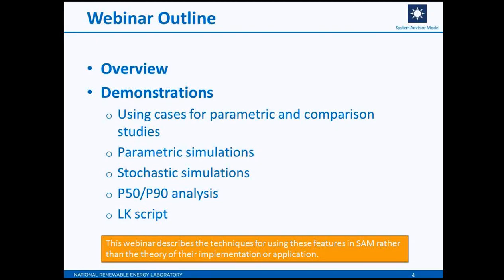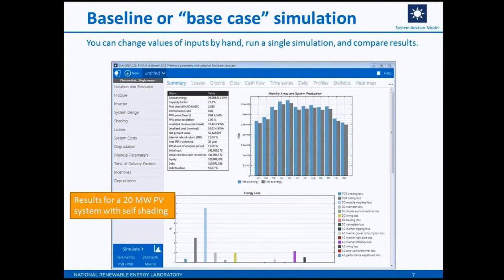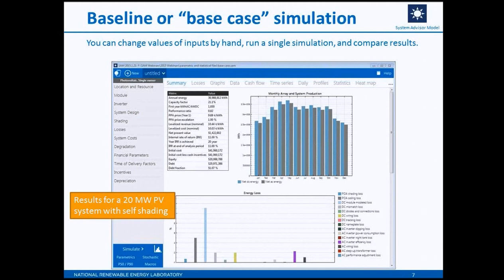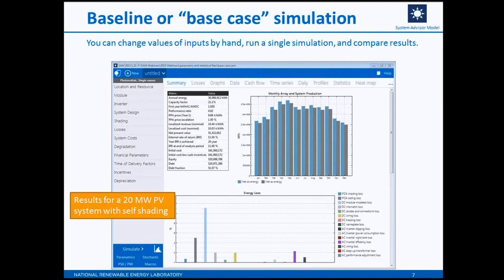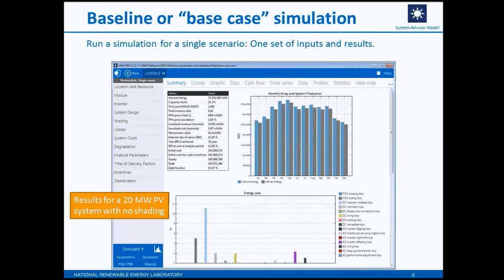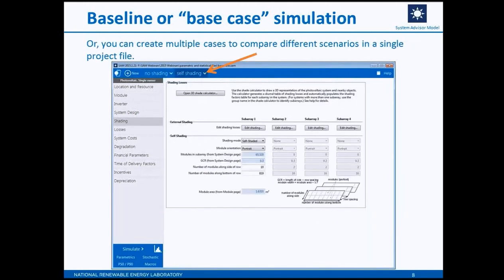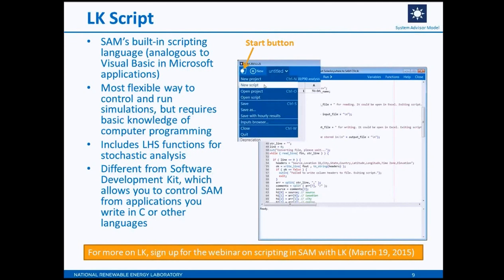Parametric and Statistical Analysis in SAM 1: Overview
Briefly describes each of the options for using SAM for analysis scenarios that involved multiple simulations, and defines the terms "parametric," "p50/p90," "stochastic," "project file," and "case."